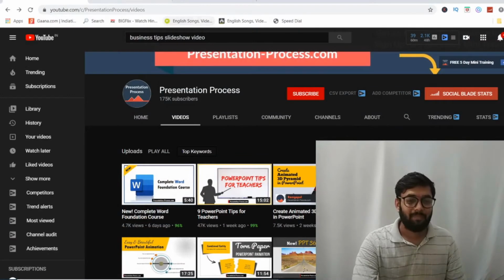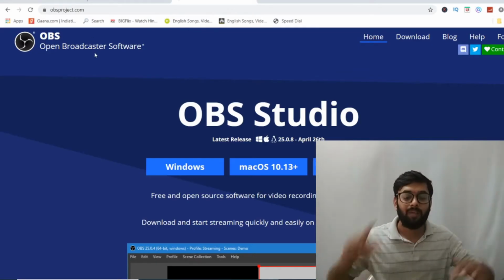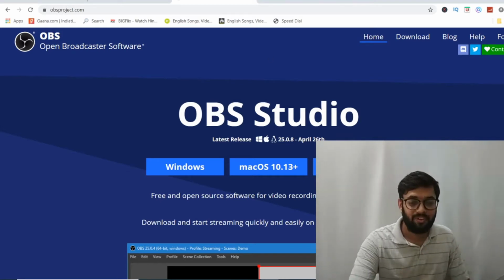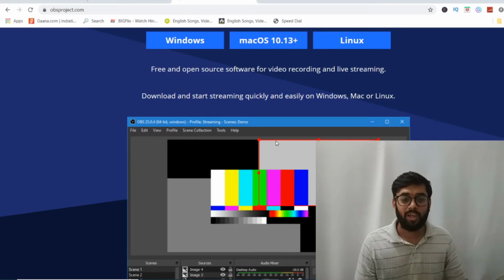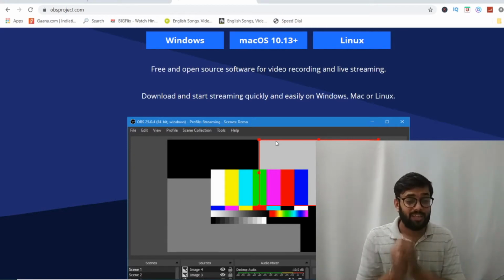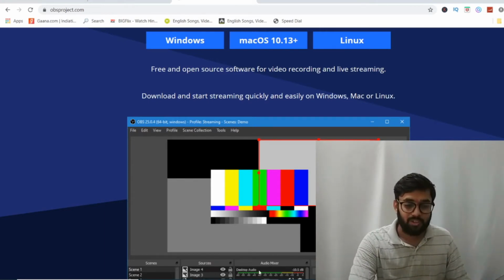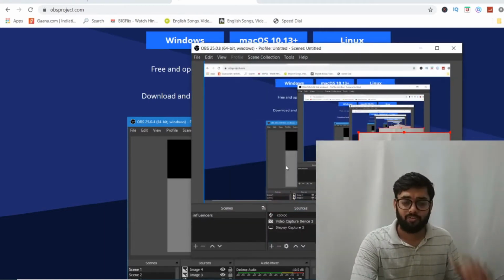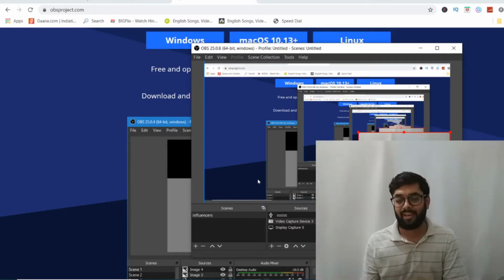Easy Money Making Method 2000$ Monthly Passive income 2020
PERFECT BEGINNER FRIENDLY SYSTEM TO MAKE MONEY WHICH I AM PERSONALLY USING ;

My top recommended tool to start online business

This is one of the greatest stretegy  to earn a lot of money in 2020 anyone can do this worldwide in 2020

E) A proven step by step process to make money

Most Profitable Niches for Instagram Theme Pages (2020)

Today i go aver the best youtube idea